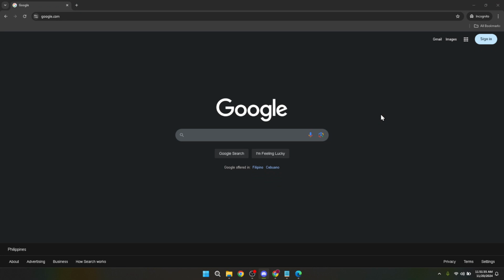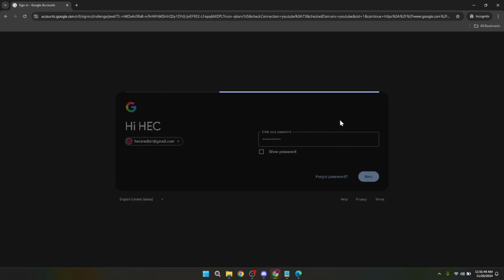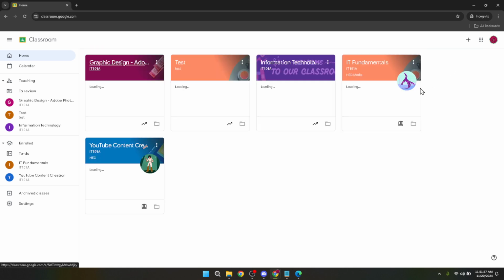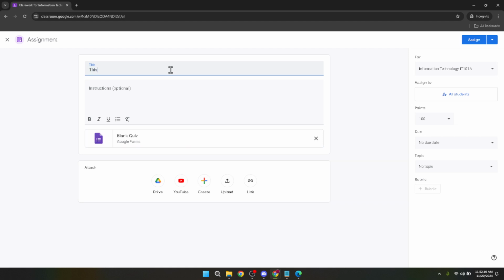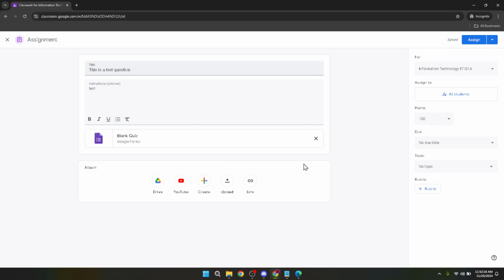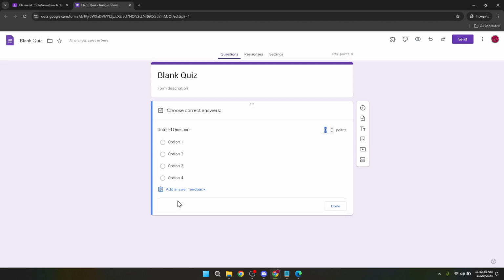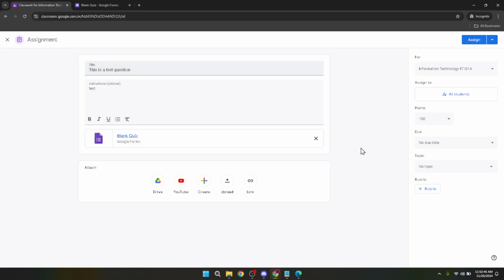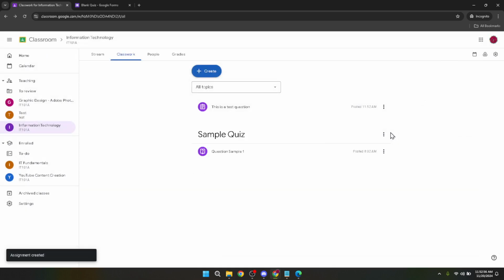How to Make Google Classroom Quiz (Full 2024 Guide)